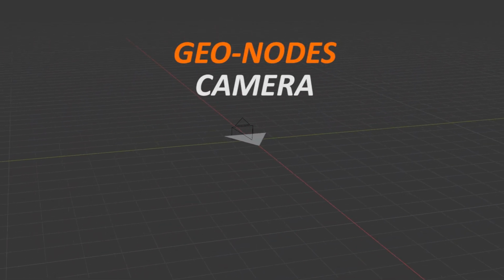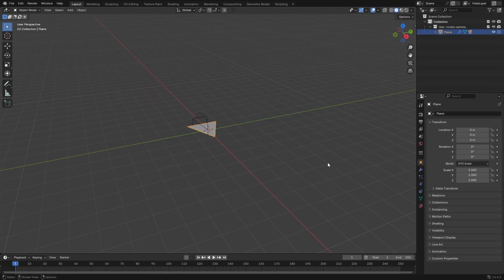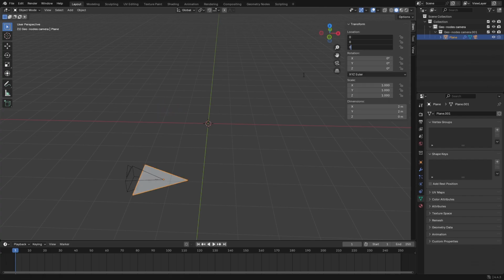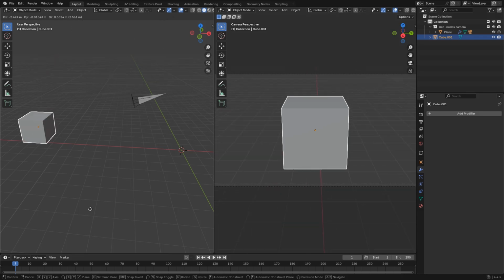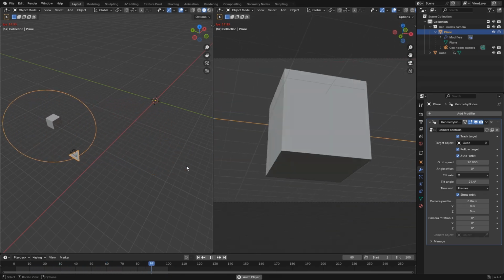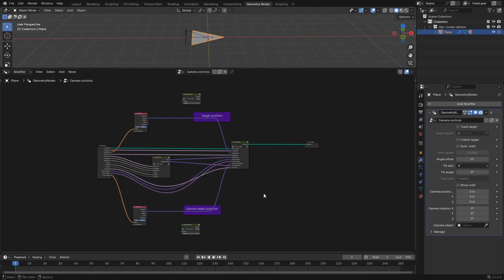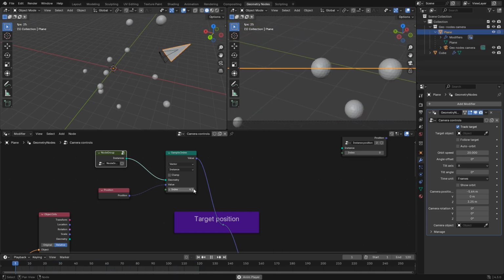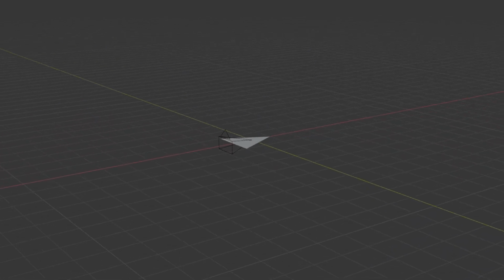Geometry nodes camera - Blender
Geo - nodes camera is a modifier tool for camera animation in Blender.
It helps make complex camera animations fast and easy.